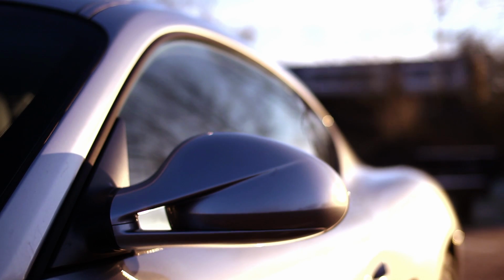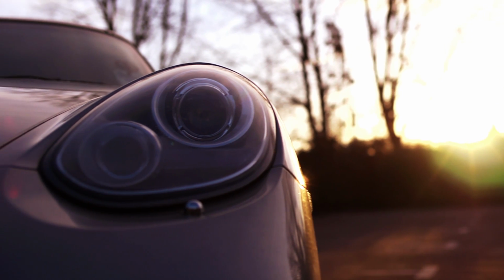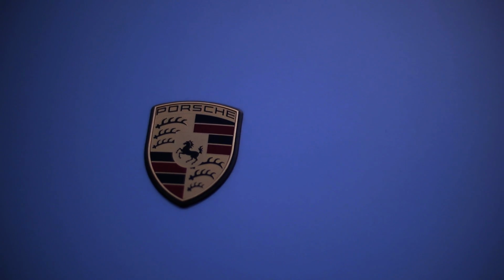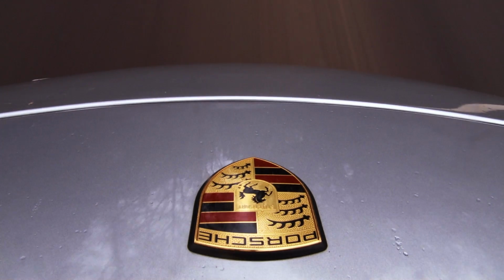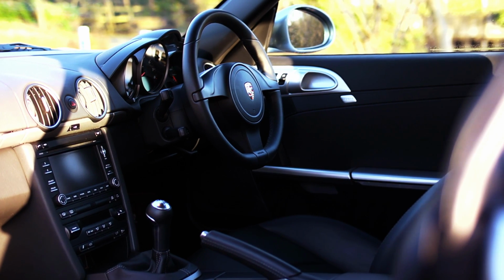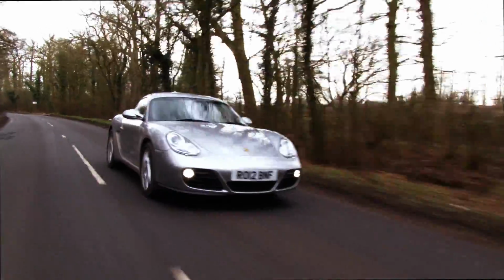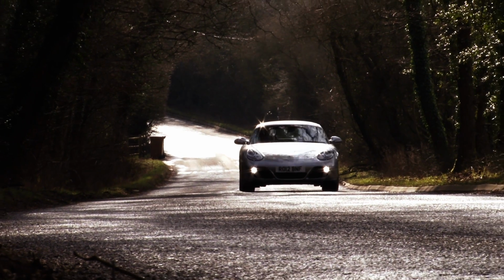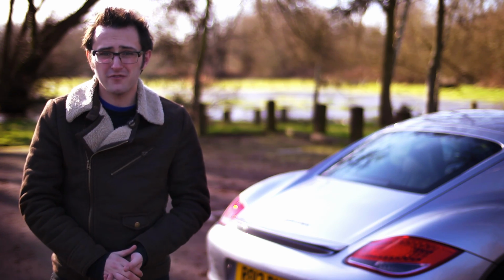Porsche Cayman Mk 1: A Look Back - XCAR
The original Porsche Cayman was a car that was loved by many, yet driven by so few. We took a look back at it's life to see what made it so great.

Porsche Cayman
Engine: 2.9-litre 6cyl
Power: 265bhp
Torque: 221lb ft
0-62mph: 5.8secs